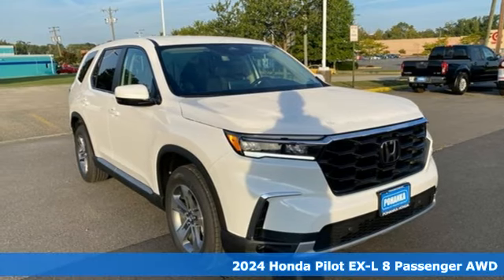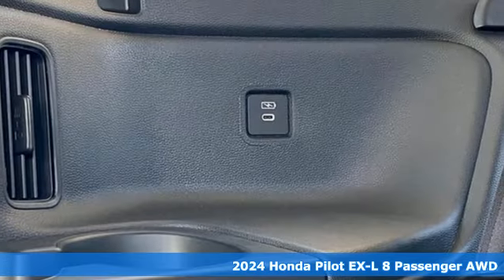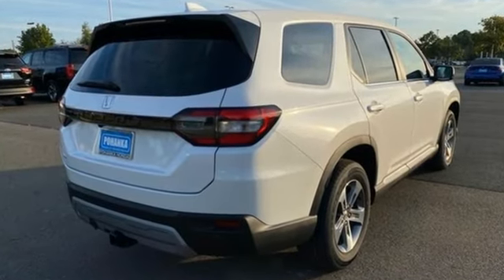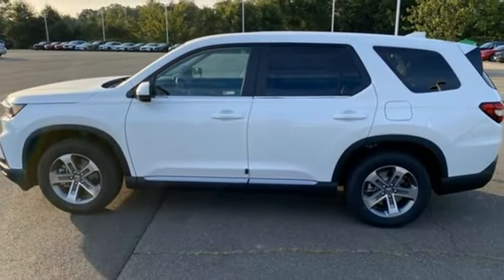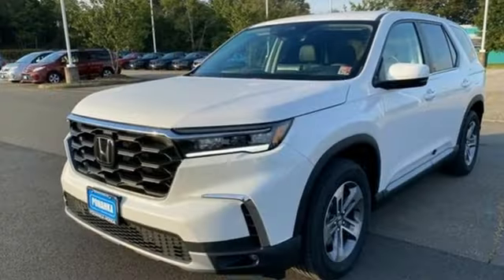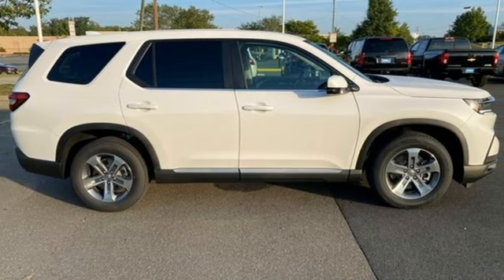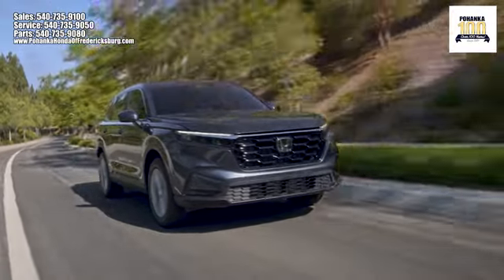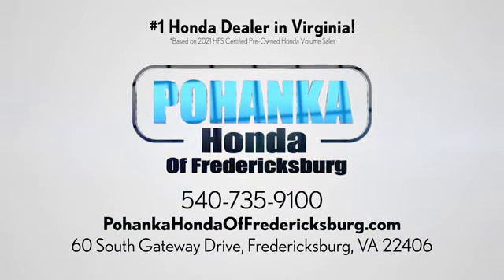New 2024 Honda Pilot Fredericksburg VA Richmond, VA FRB004739 - SOLD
Year: 2024
Make: Honda
Model: Pilot
Trim: EX-L
Engine: 3.5L V6 DOHC 24V
Transmission: 10-Speed Automatic
Color: White
Interior: Black
Stock #: FRB004739
VIN: 5FNYG1H44RB004739
Platinum White Pearl 2024 Honda Pilot EX-L 8 Passenger AWD 10-Speed Automatic 3.5L V6 DOHC 24V Ballmount (PPO), Hitch Panel (PPO), Tow Package (PPO), Trailer Hitch (PPO), Trailer Hitch Harness (PPO).brbrbrWe make every effort to provide accurate information but please verify options and price with management before purchasing. All vehicles are subject to prior sale. All financing is subject to approved credit. Dealer installed options are additional. Stock photo colors, options and trim levels may vary. Not responsible for typographical errors. Published prices subject to change without notice to correct errors and omissions or in the event of inventory fluctuations. Vehicle offers/prices & internet price quotes valid for 48 hours from initial posting date, subject to change by dealer/manufacturer without notice. Vehicles may be in transit to dealer. Vehicle photos may not match exact vehicle. Please call to confirm availability status. All prices exclude taxes, title, license, and dealer processing fee of $989.00. NHTSA Government 5-Star Safety Ratings are part of the U.S. Department of Transportationa€TMs New Car Assessment Program Model tested with standard side airbags (SAB). **Based on model year EPA mileage ratings. Use for comparison purposes only. Your mileage will vary depending on driving conditions, how you drive and maintain your vehicle, battery pack age/condition, and other factorS.

Address:
60 South Gateway Drive